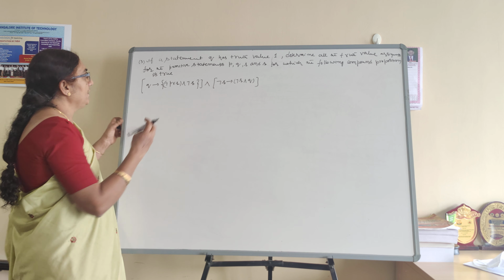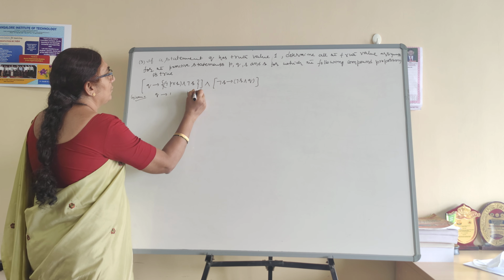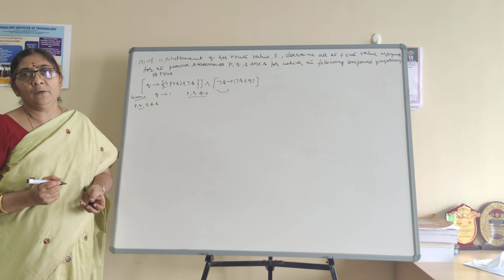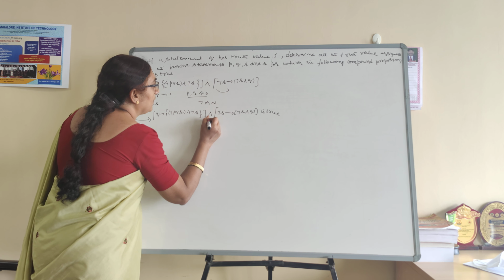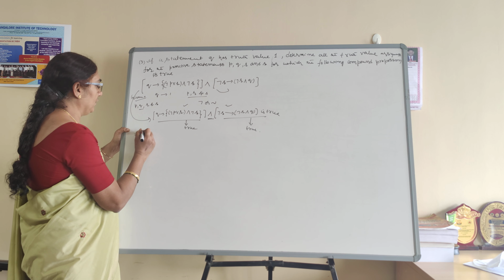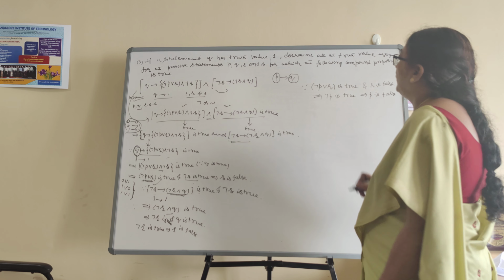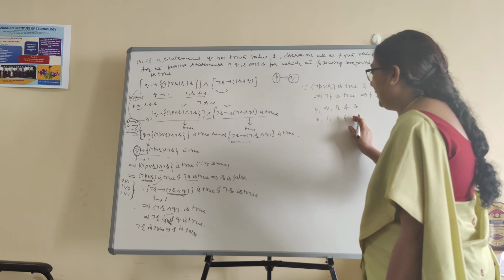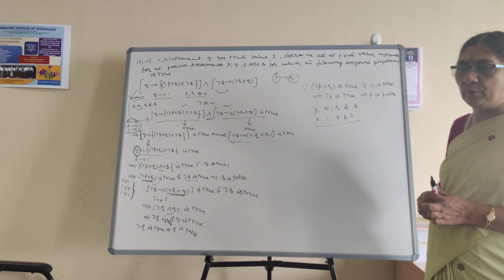DMS Class 5